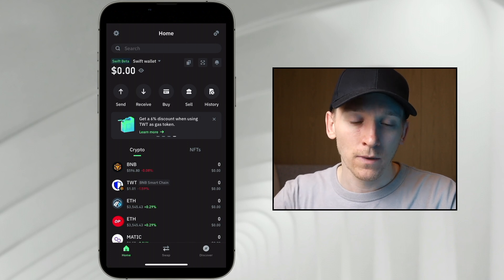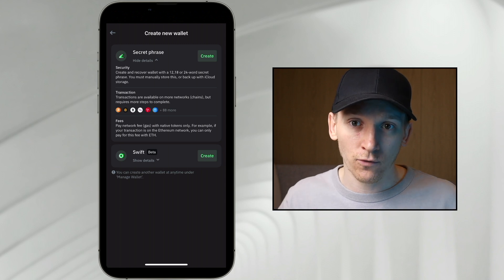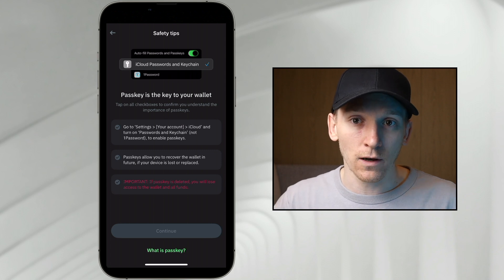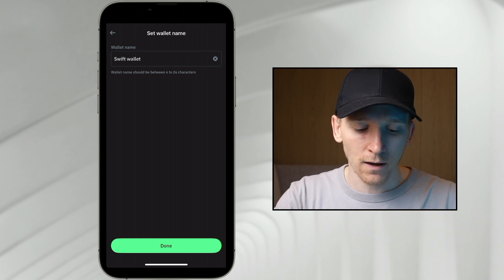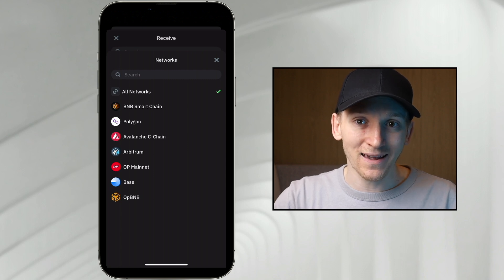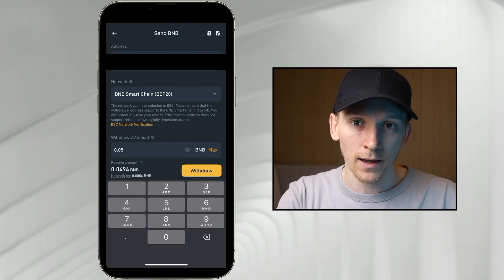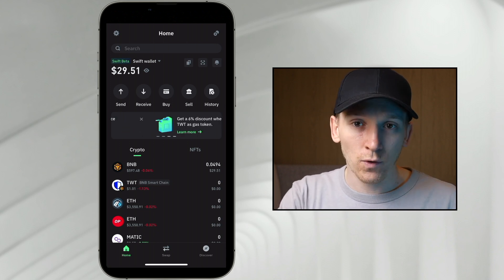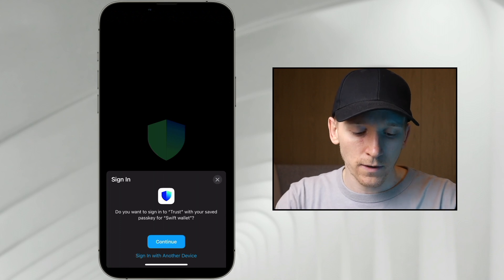Trust Wallet SWIFT Tutorial (Setup Trust Wallet SWIFT Passkey Wallet)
Trust Wallet SWIFT tutorial - how to setup and use SWIFT
My Top Exchange (No US/UK Users)

Top Trading & Web3 Platform (No US Users)

#1 Exchange (No USA)

TIMESTAMPS:
0:00 Trust Wallet Swift setup tutorial
0:17 Trust Wallet Swift smart Passkey wallet
1:11 Trust Wallet Swift setup
4:09 Recover Trust Wallet Swift
4:46 Trust Wallet Swift wallet address
6:10 Swap coins
8:28 Connect to Dapps